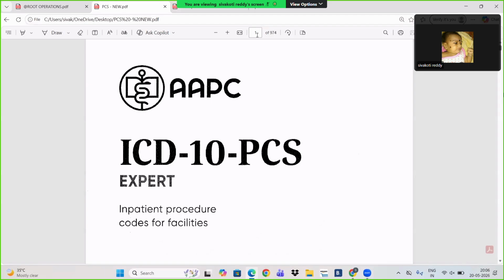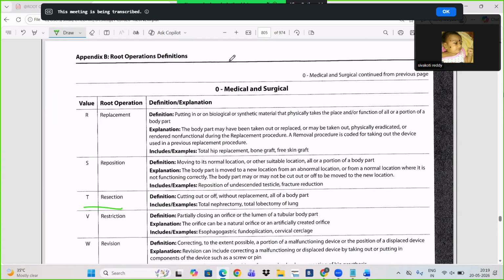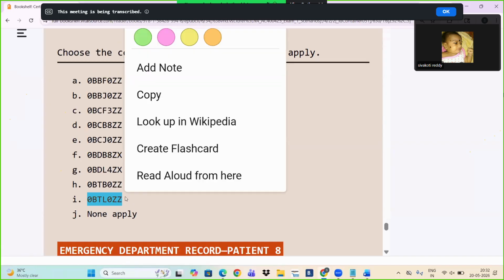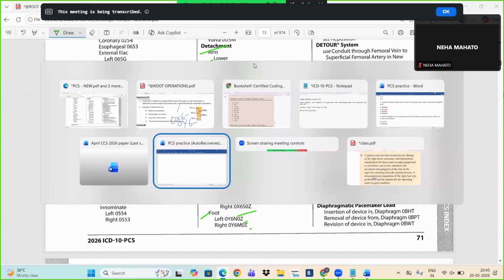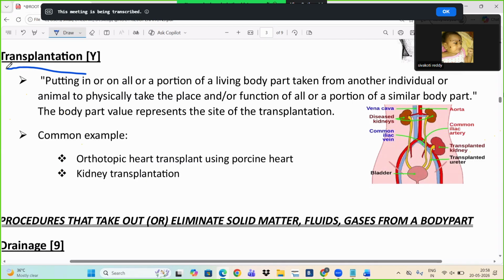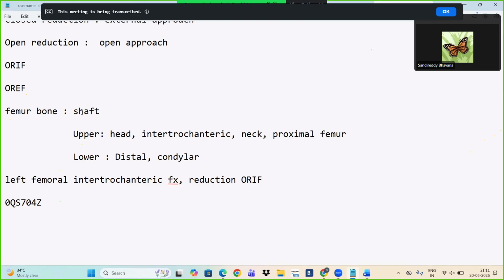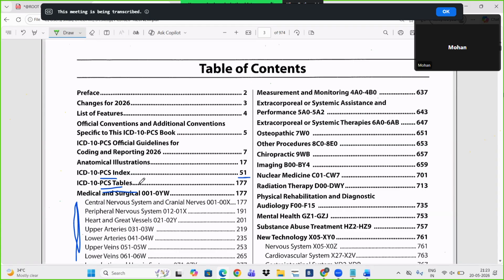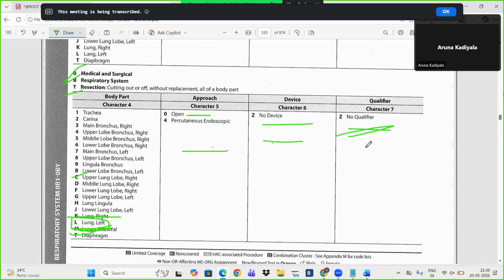day 24 / medical coding